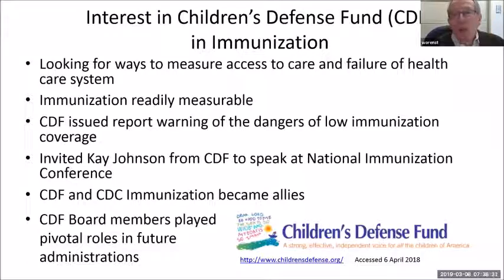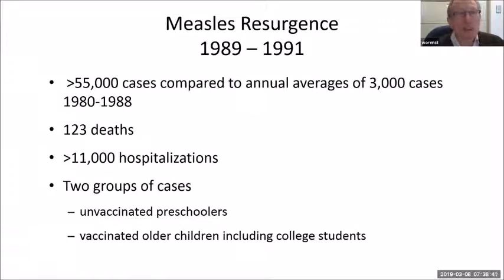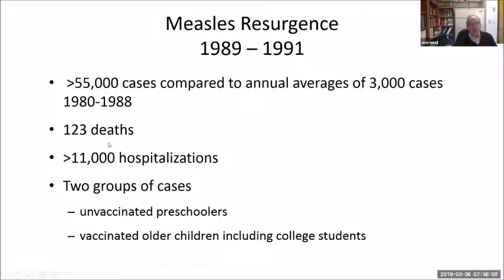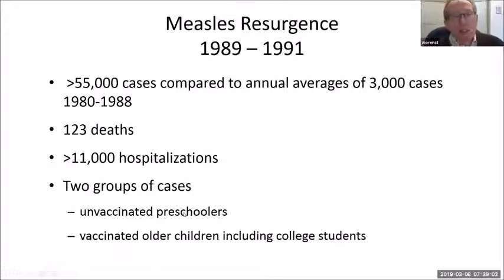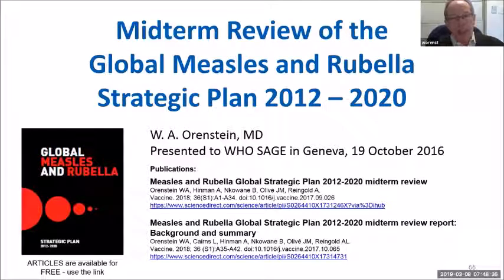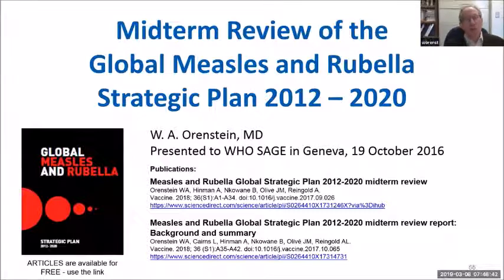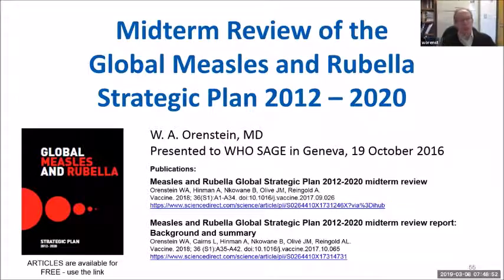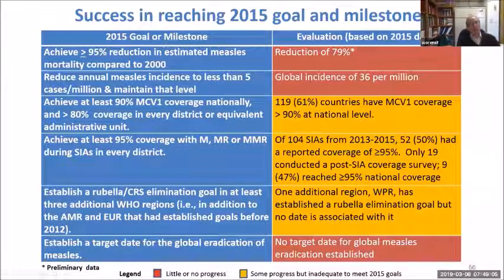Eliminating Measles and Building Health Systems - Complete Lecture | Health4TheWorld Academy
Health4TheWorld welcomes Dr. Walter A. Orenstein from Emory University to provide a lecture on Measles. Dr. Orenstein begins with an explanation of different approaches to developing national immunization programs. He then describes the background history of Measles and explains why it is useful as an “indicator” disease for immunization program weaknesses. He finishes the lecture with a discussion about the readiness for global eradication for Measles.